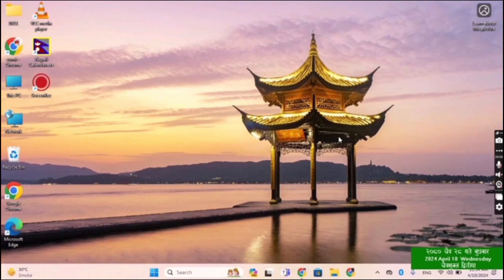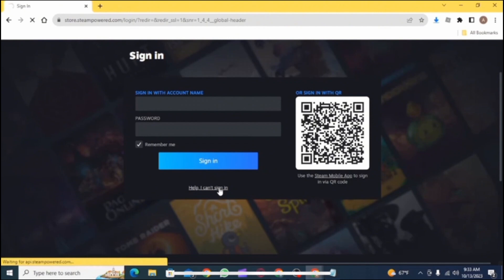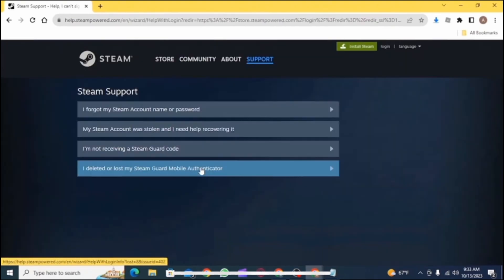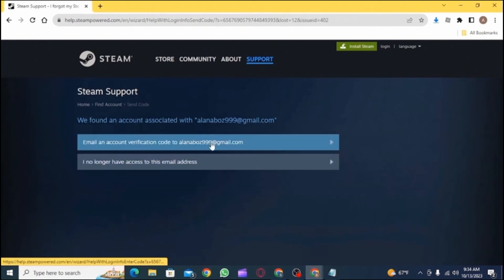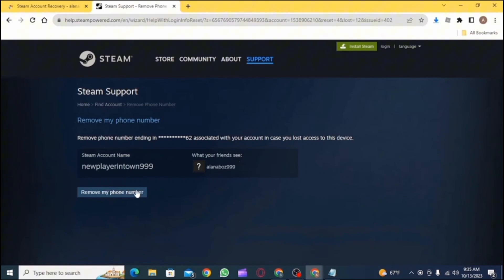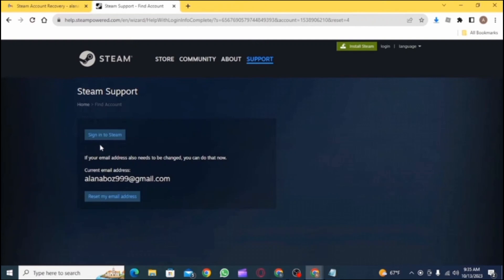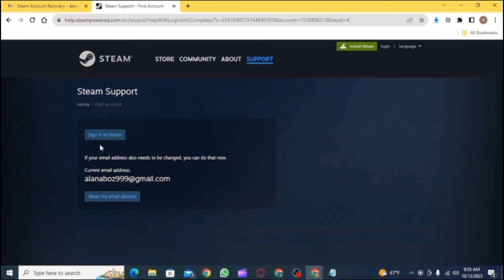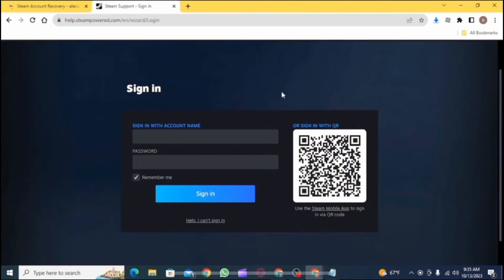How To Remove Steam Mobile Authenticator Without A Phone (2024)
Learn how to remove the Steam Mobile Authenticator without a phone with this 2024 guide. Follow these step-by-step instructions to disable the mobile authenticator in case you've lost access to your phone or prefer another method of security.

In this tutorial:
0:00 - Introduction
0:05 - How To Remove Steam Mobile Authenticator Without A Phone (2024)

Discover the easiest way to remove the Steam Mobile Authenticator if you no longer have access to your phone. This tutorial covers various methods, including using backup codes, contacting Steam support, and managing your Steam Guard settings through the Steam client or website.

Safely remove the Steam Mobile Authenticator and secure your account by following this comprehensive guide!